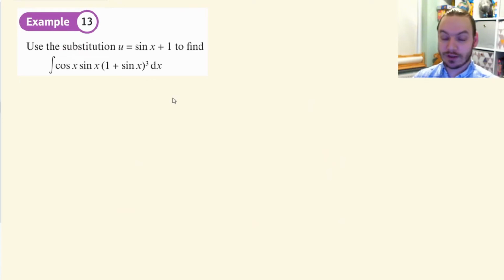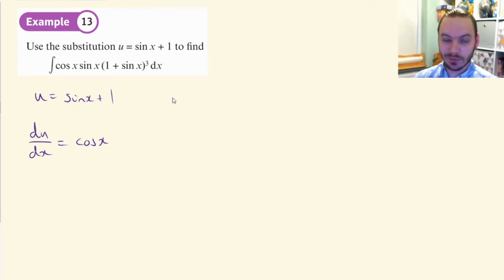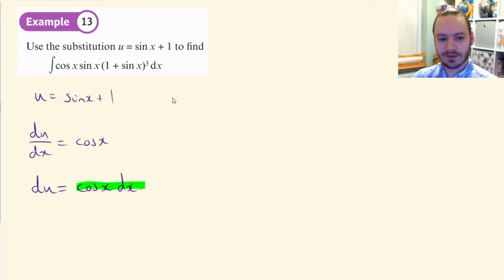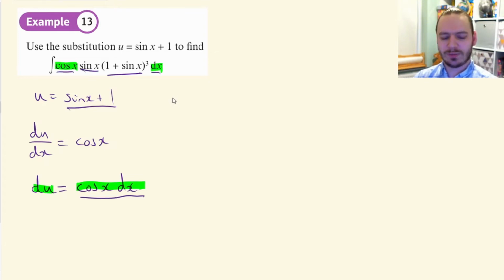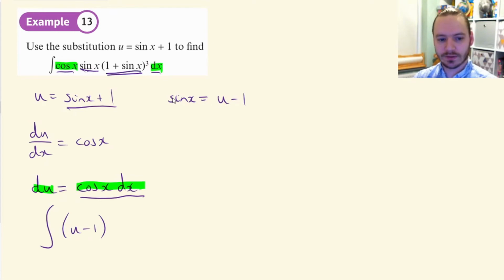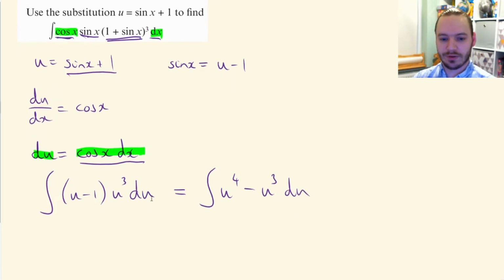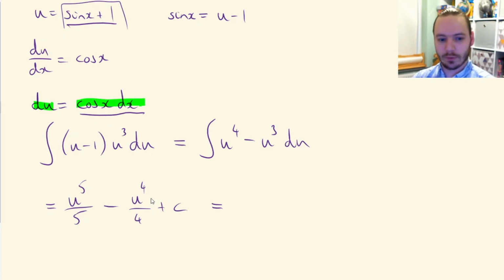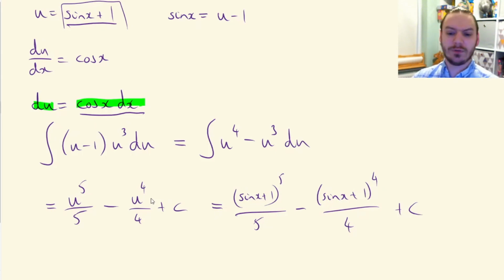11.5c example 13